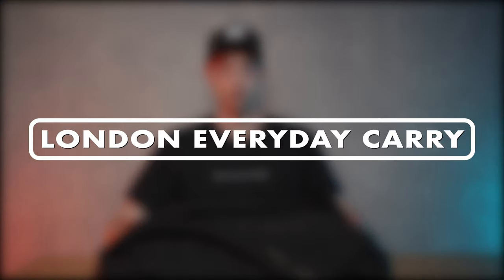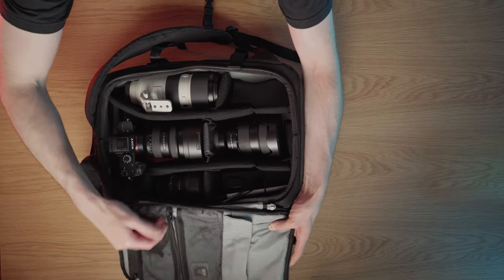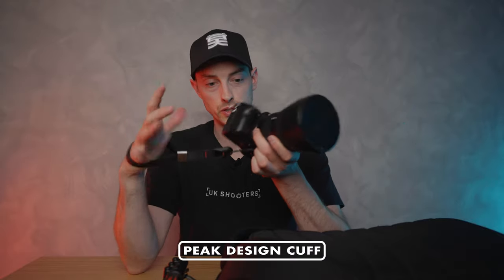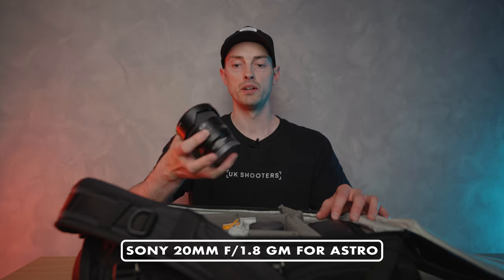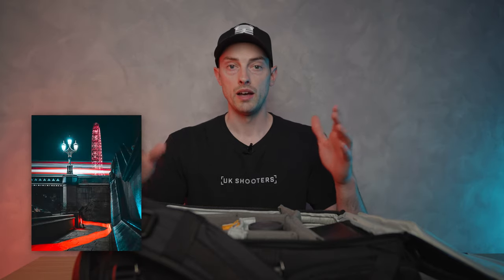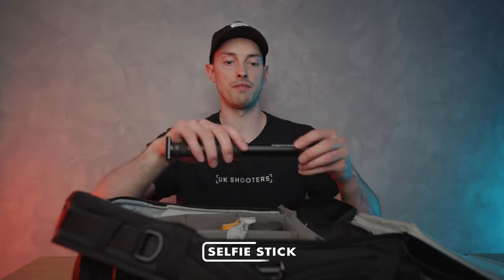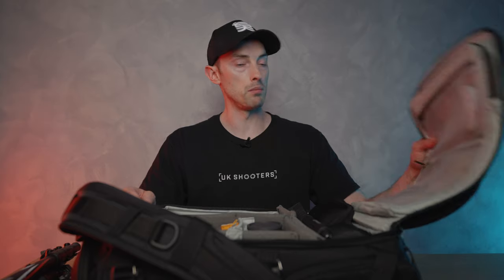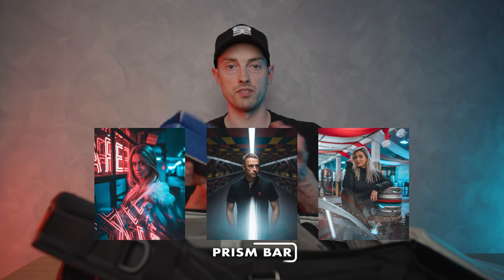What's In My Camera Bag?! Summer 2021 Edition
I get asked all the time what camera gear I use for my projects, so I've finally put this together to give you a guided tour! I've broken it down into 4 sections: Everyday Carry, Travel, Car, and Live Music as I pack different gear for different trips/shoots!

Gear list (as close as possible, some are updated versions)